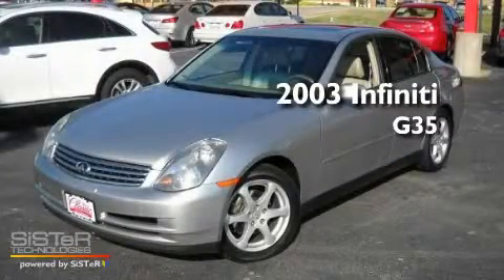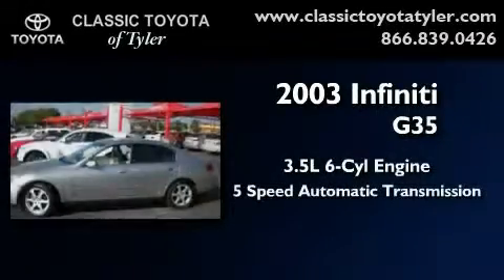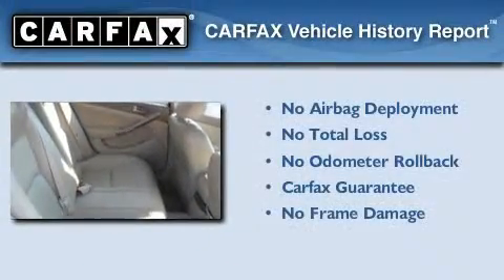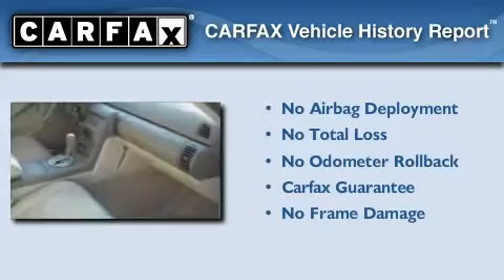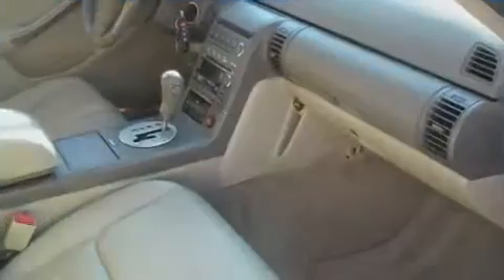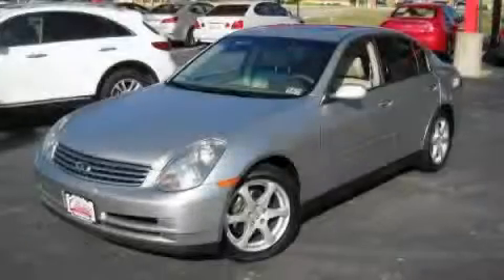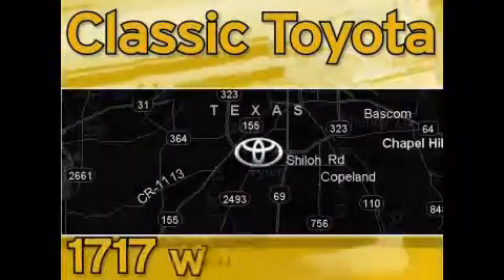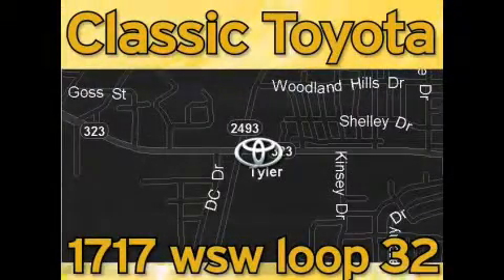2003 Infiniti G35 Sedan Tyler TX 75701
Year: 2003
 Make: Infiniti
 Model: G35 Sedan
 Engine: Gas V6 3.5L/213
 Trans.: Automatic
 Exterior: Brilliant Silver
 Miles: 77,895
 Interior: Tan

 1717 West SW Loop 323

 Preowned 2003 Infiniti G35 Sedan Tyler TX